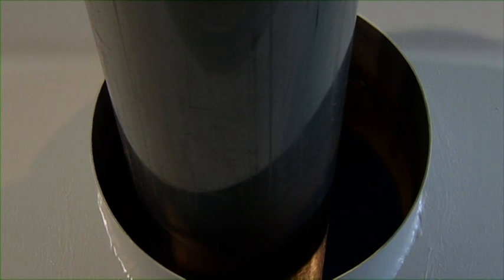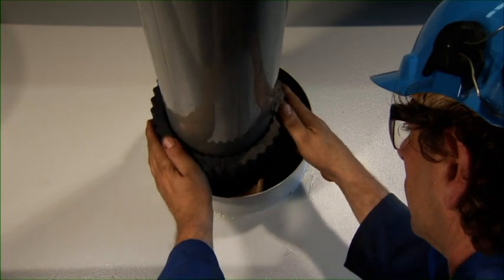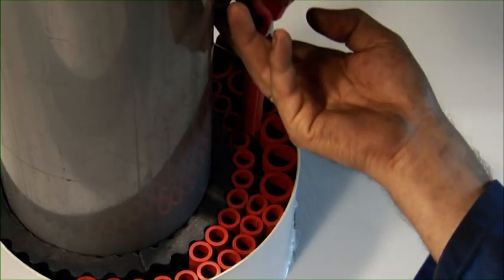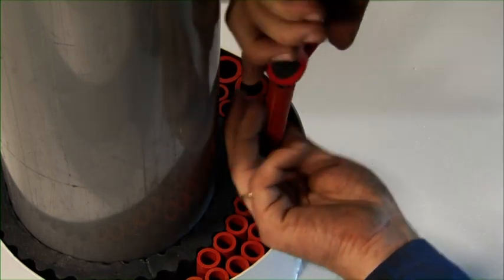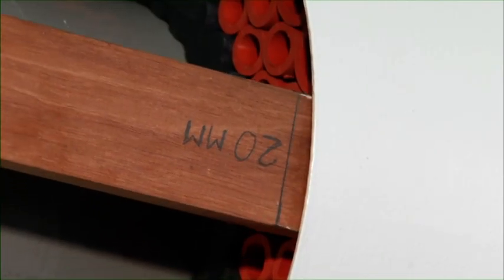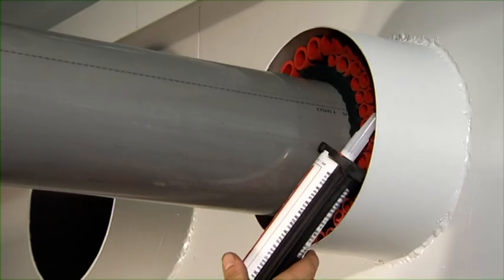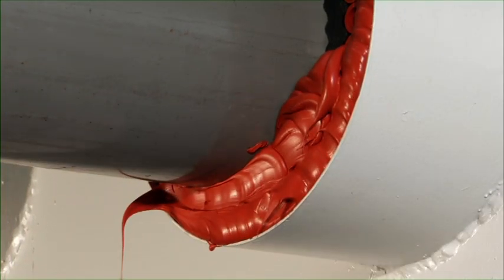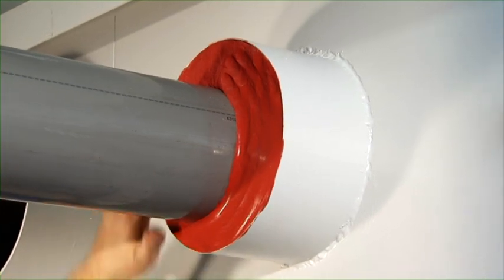NOFIRNO Crusher Plastic Pipe Installation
Installation training video for NOFIRNO Crusher Plastic Pipe Penetrations.